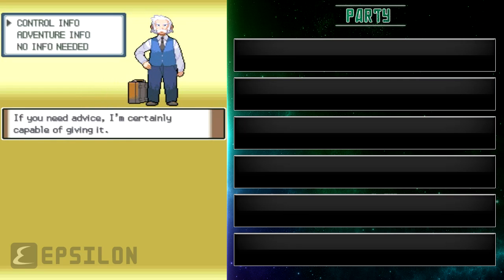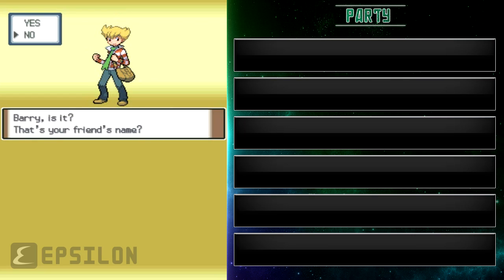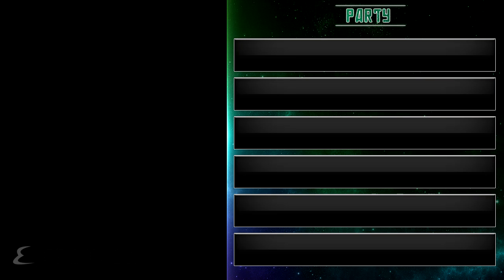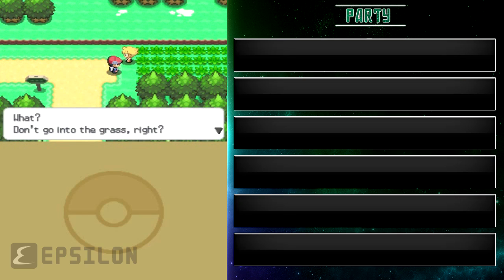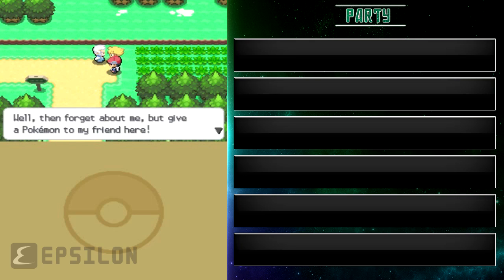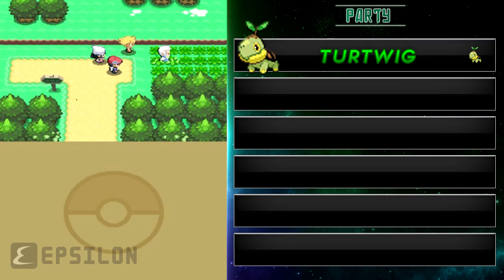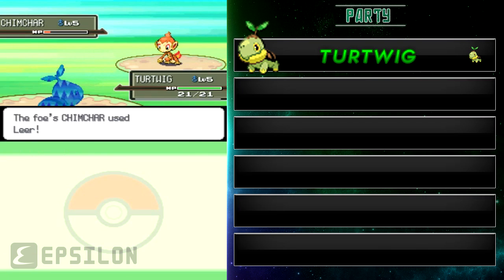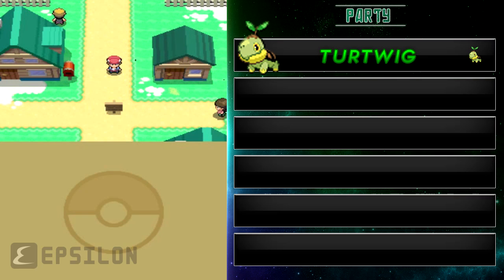Let's Play - Pokémon Platinum - Episode 1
We get initiated into our adventure!